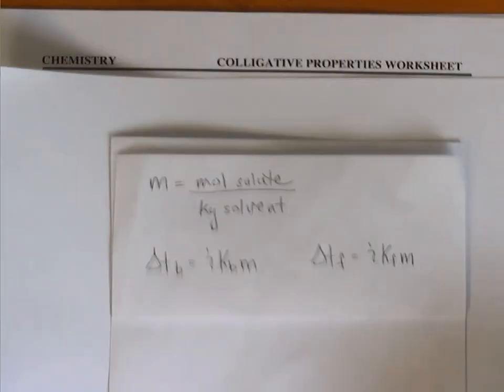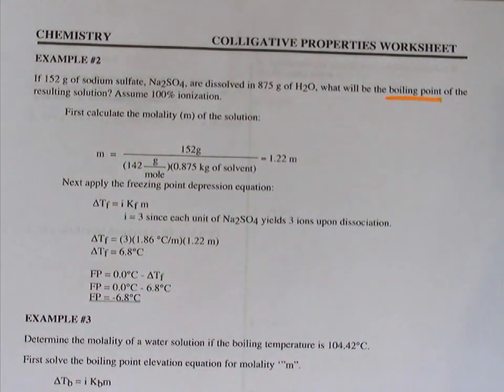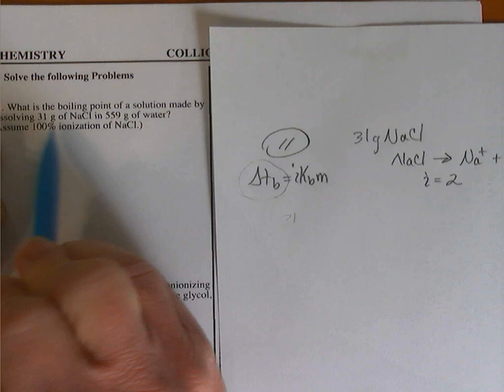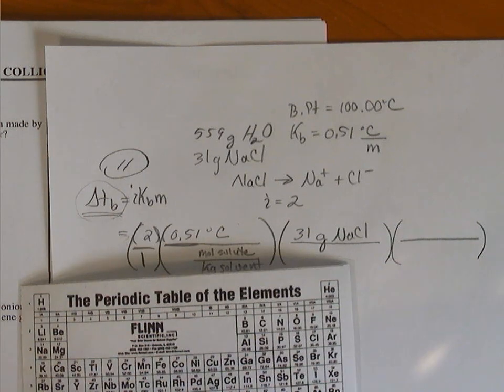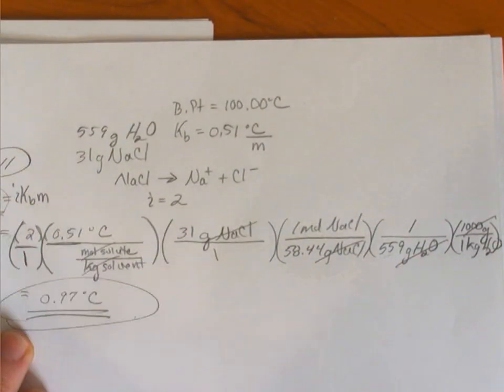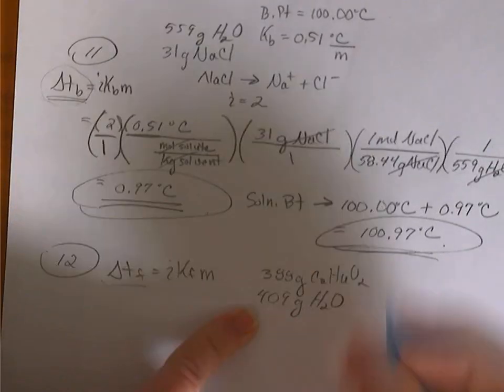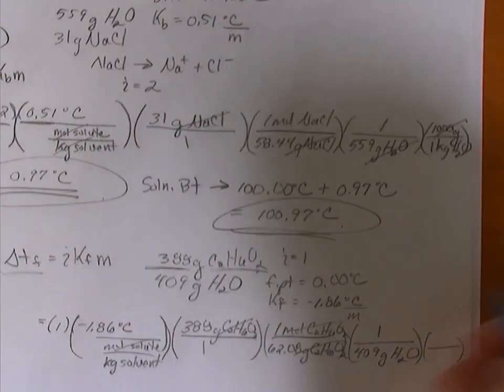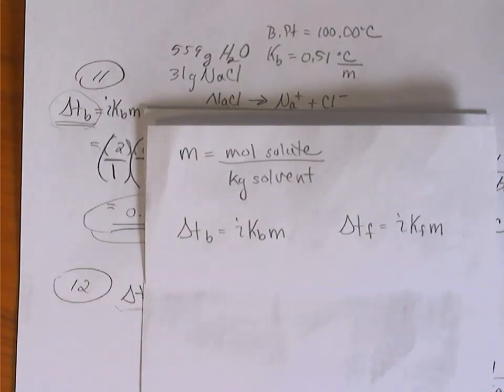Colligative Property Problem Solving (Part II)